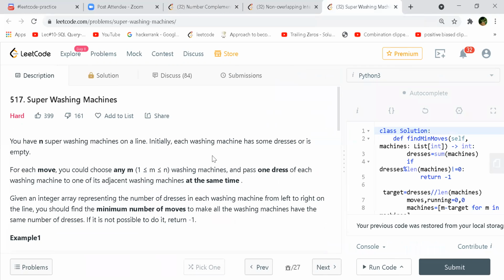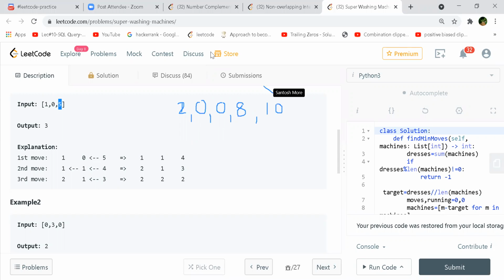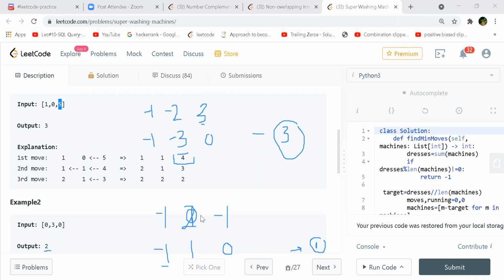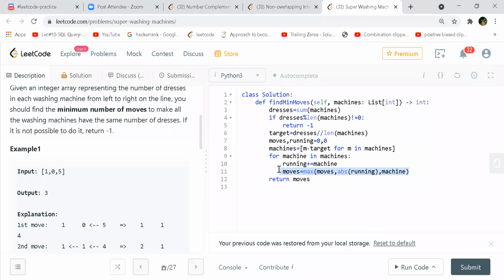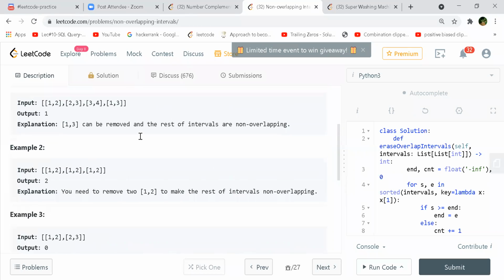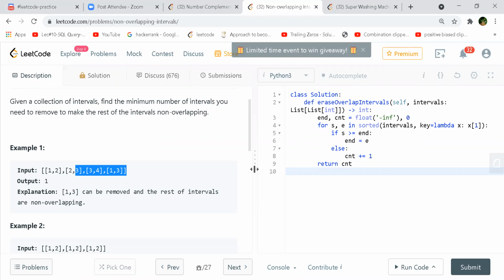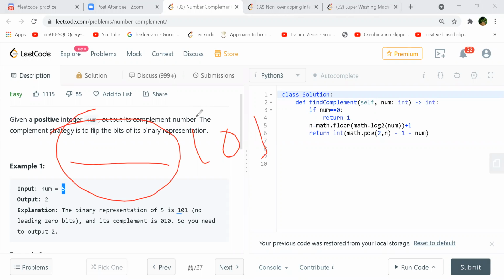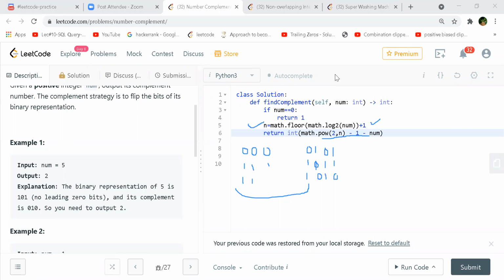Leetcode Daily Coding Practice: 2021-03-07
Easy: [0476] Number Complement (63%)